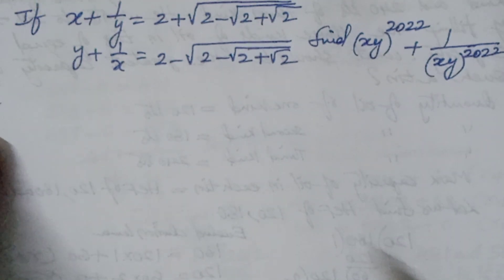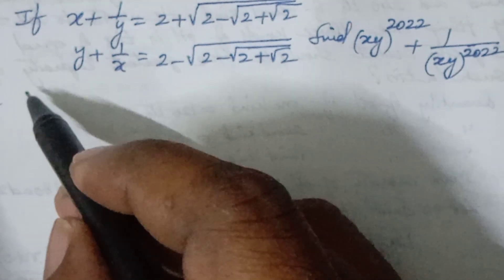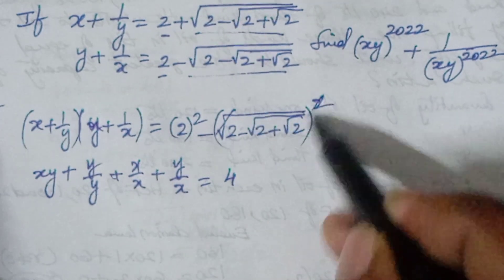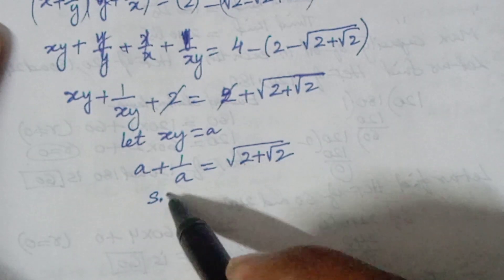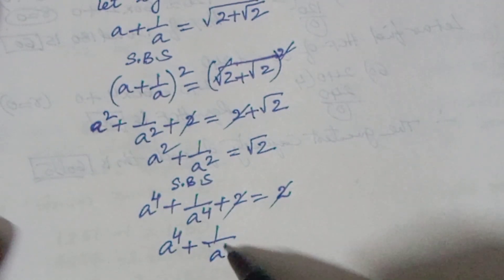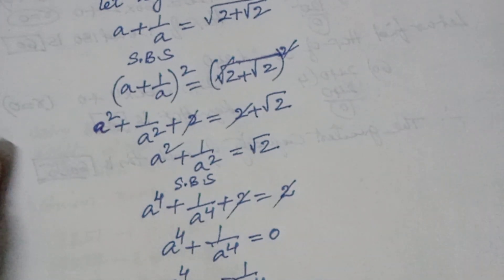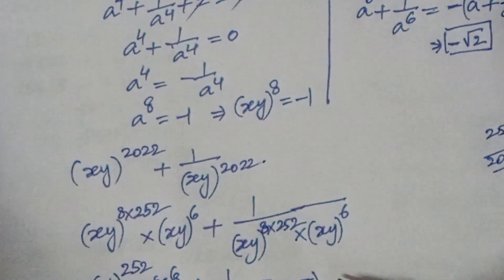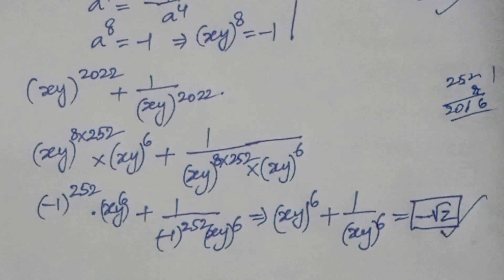Math Olympiad Question|A Nice Algebra Problems!@AyaansMath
Math Olympiad Question|Hard Algebra Problems|CanYousolve it?
Math Olympiad Questions|Solve  System of Radical Equations| solveitquickly|xandy @AyaansEasyMath

OlympiadExam
Math olympics
olympiad exam
math olympiada
British Math olympiad
olympics math
olympics mathematics
mathcounts
math at work
Exponential equation
Linear equation
Radical equation

Thankyou,
Ayaan sir
yourever

UCnEHtO0JF9SsuoLyAmz6fa